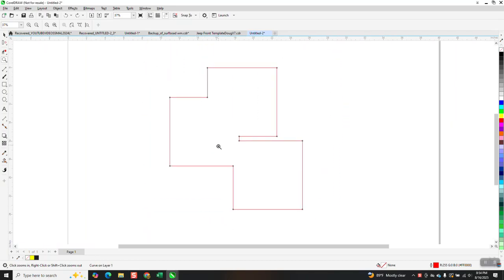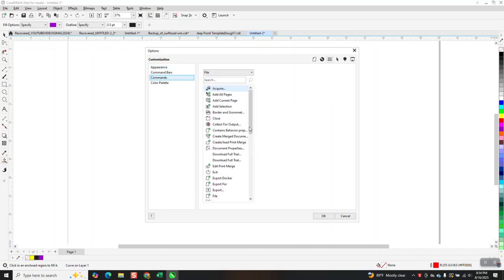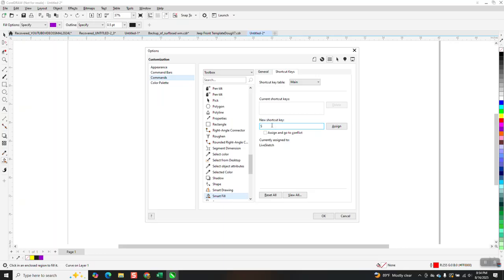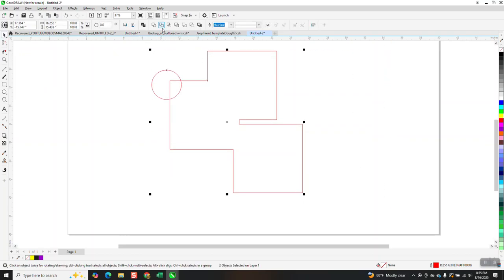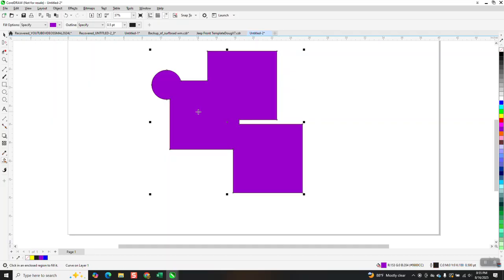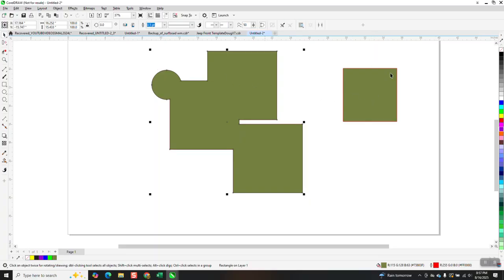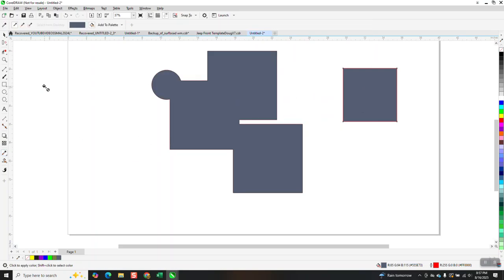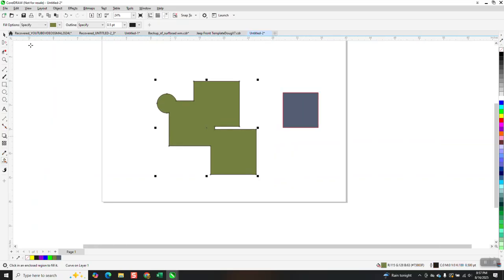Corel Draw Tips & Tricks HOT Key for the SMART FILL TOOLS